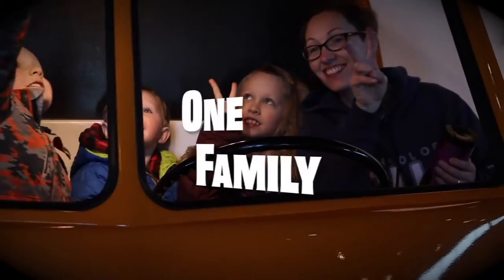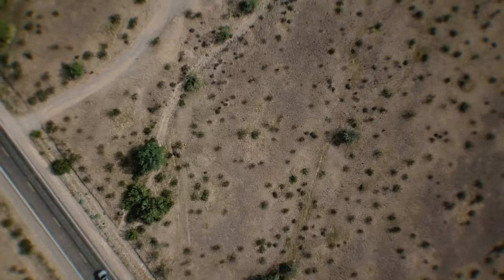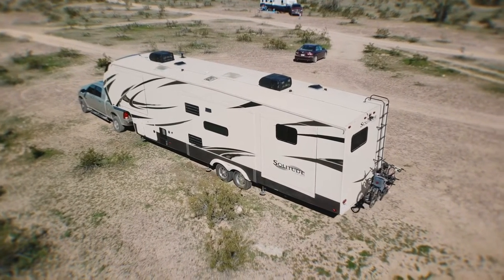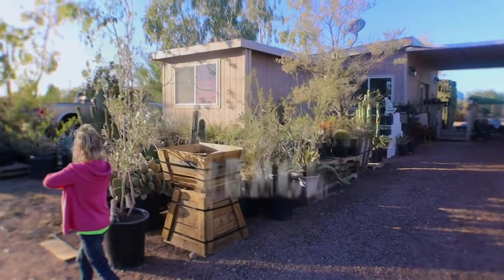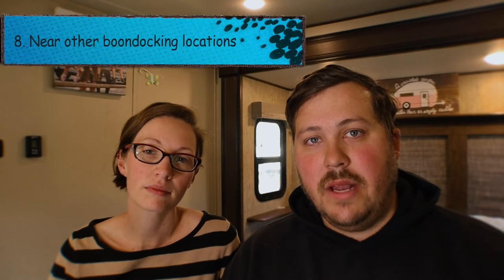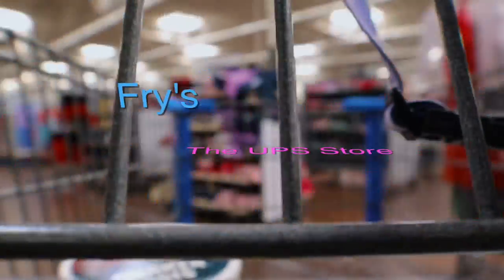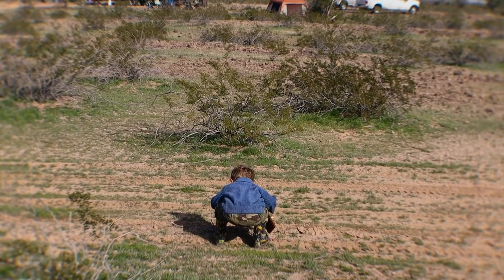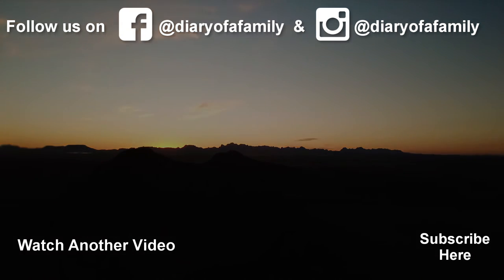Can you social distance at Saddle mountain BLM? // FullTime RV family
Saddle Mountain BLM Camping REVIEW // FullTime RV family
GPS 33°27'50.6"N 113°02'11.7"W

Canon M50

Shure VP83 Lenshopper

iPhone 7 Plus and 7

DJI Osmo mobile 2

DJI Mavic Pro Platinum

Blue Yeti Stereo microphone